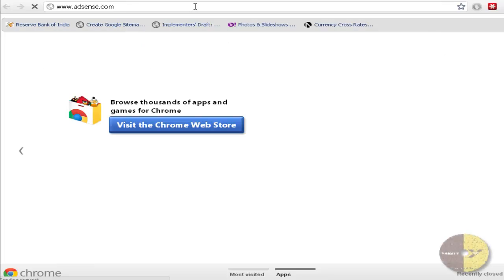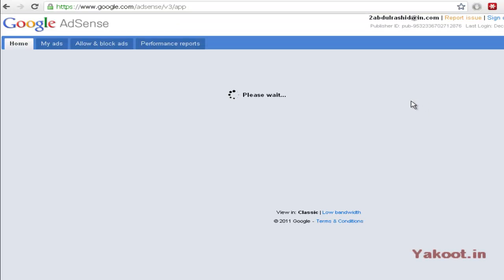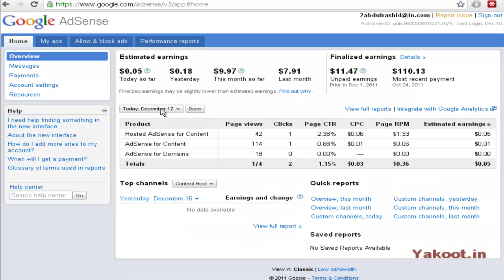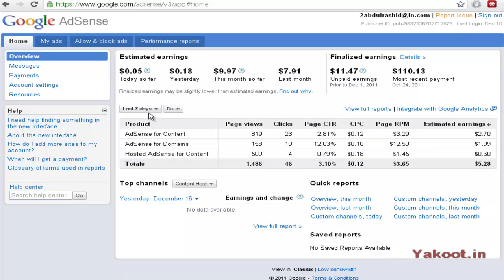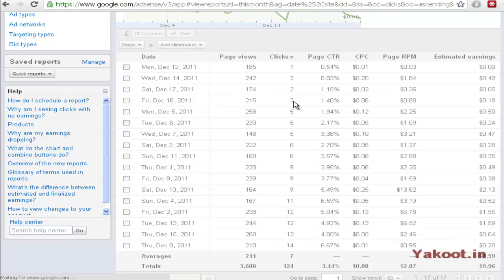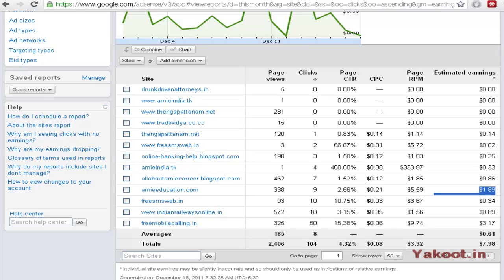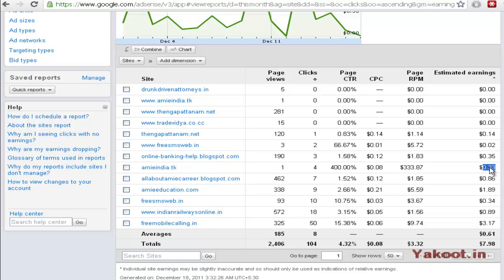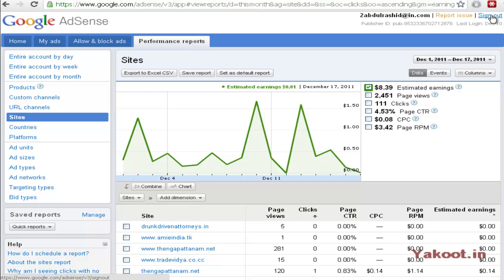How to view Adsense Earnings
Here i will show you, how you can view your adsense earning for the day, month, week, and year..